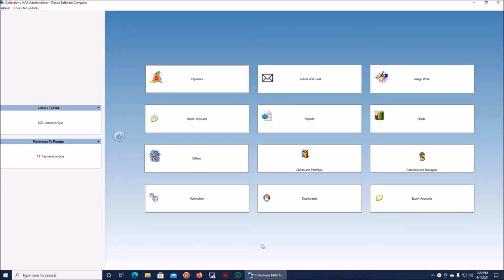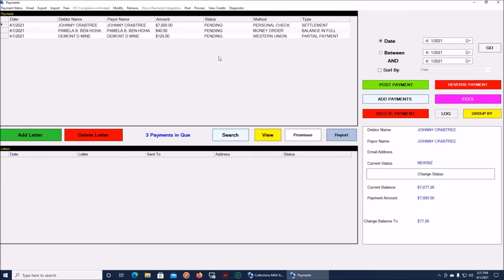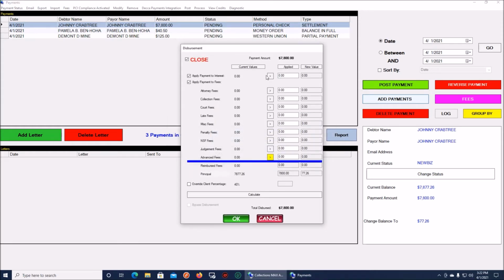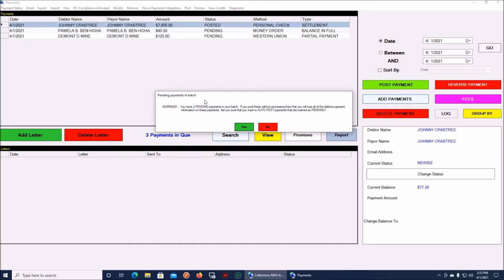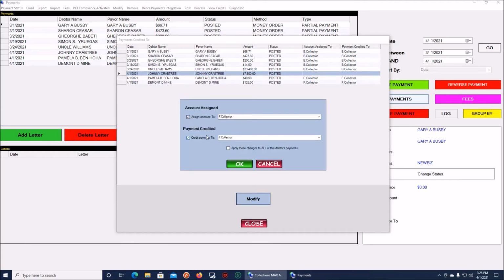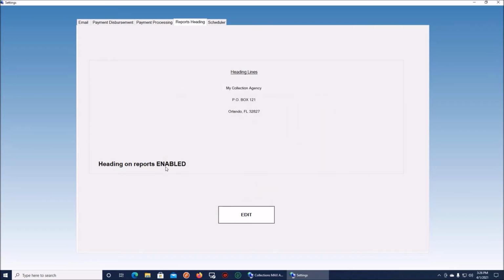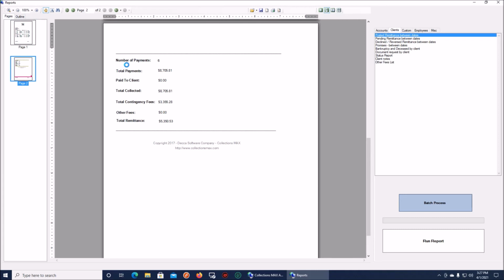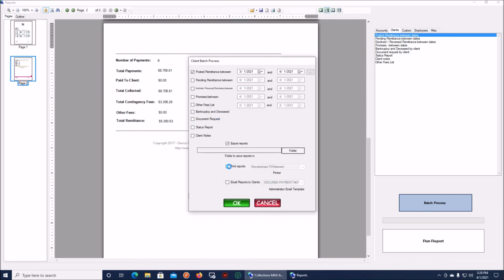Collections MAX Posting Payments and Client Remittance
Video tutorial showing you how to post payments and run client remittance for the Collections MAX debt Collection System.